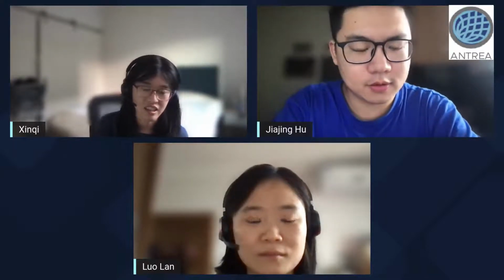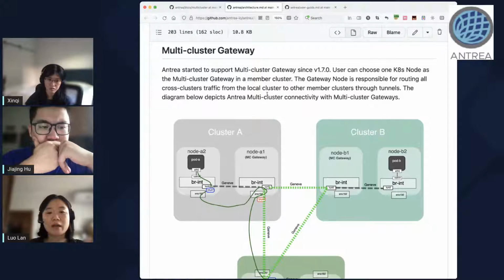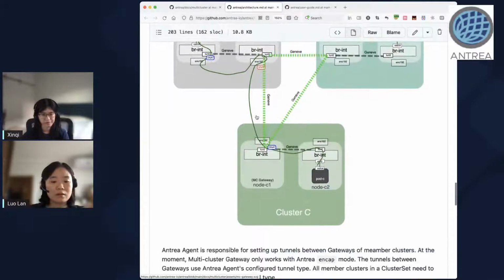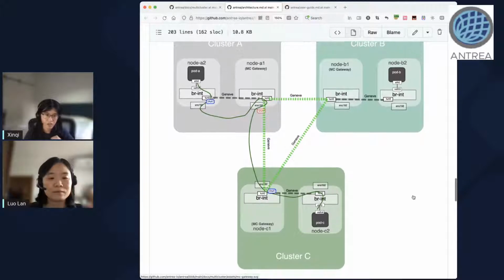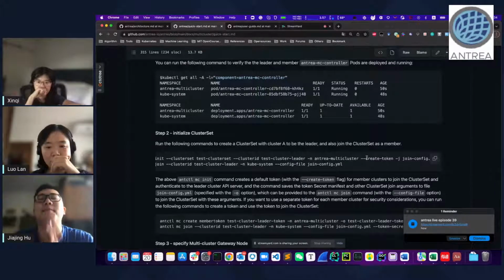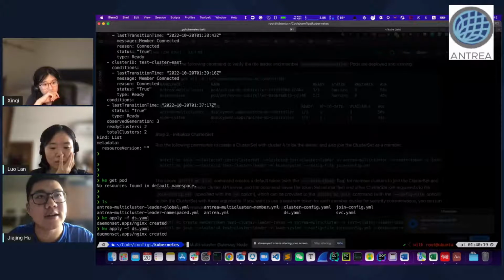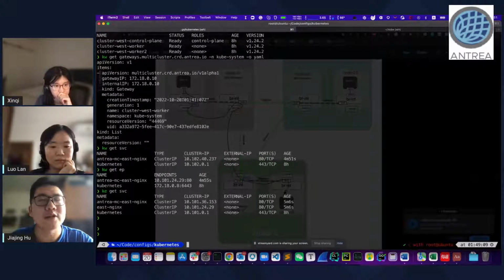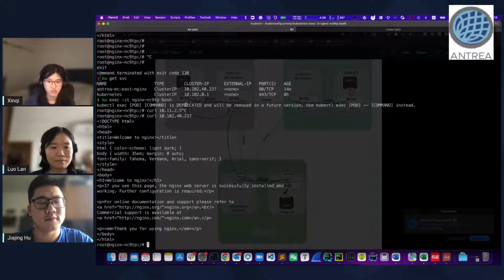Episode 39: Multi-Cluster Gateway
Lan and Jiajing are introducing antrea multi-cluster gateway, a very cool feature that supports routing multi-cluster service traffic through tunnels among clusters!